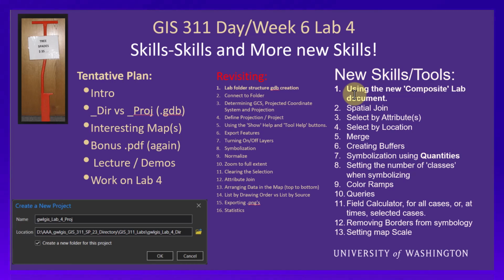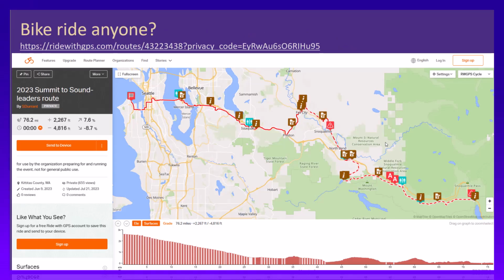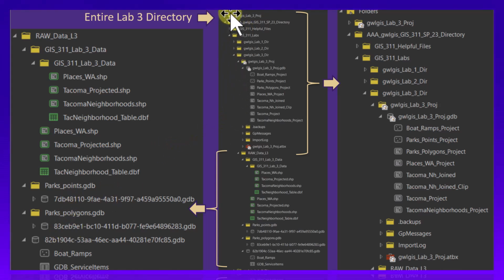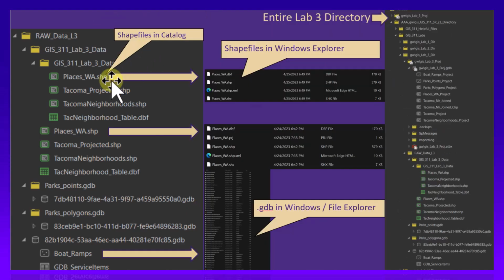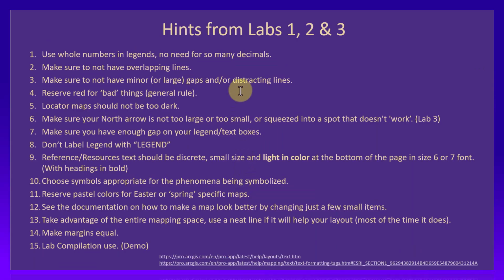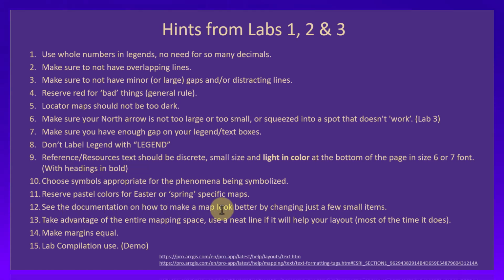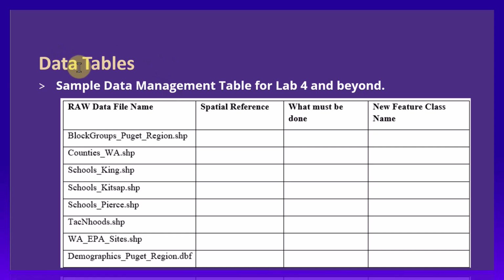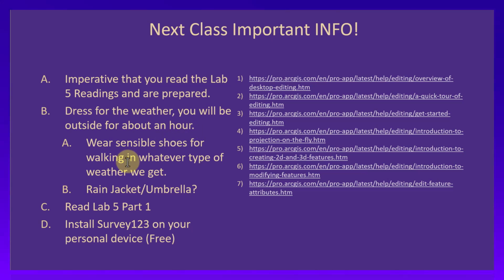TGIS 311 Week 6 Lecture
Day Five Lecture for GIS 311 at the University of Washington Tacoma.